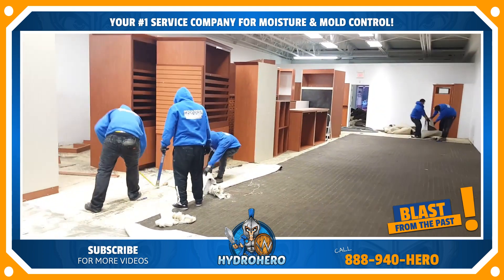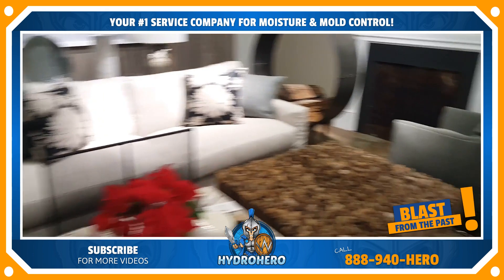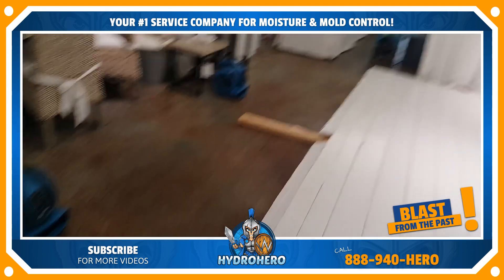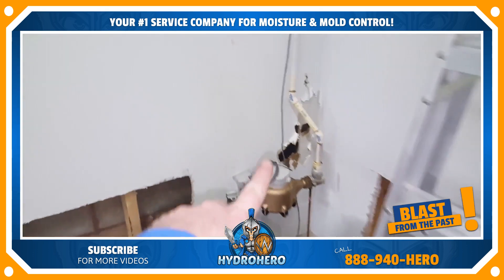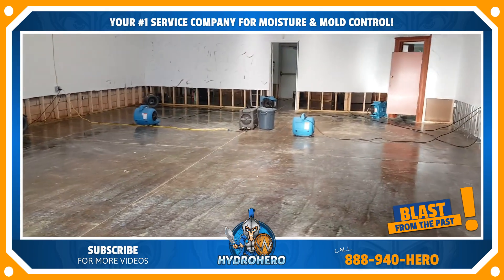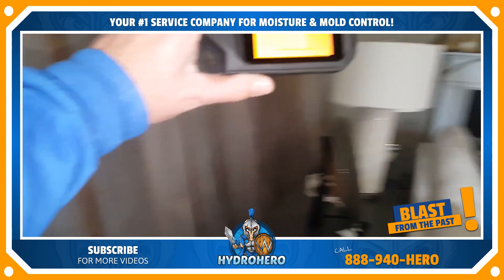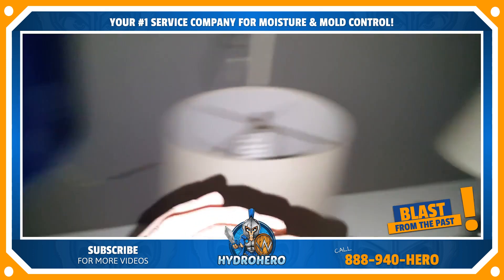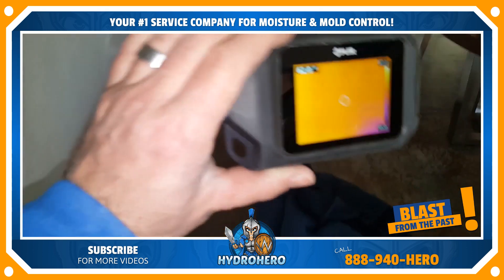Water Removal Rehoboth Beach Delaware 19971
Do you have water damage in Rehoboth Beach, DE? Water removal or flood cleanup services is what we do every day.

Call us toll-free at 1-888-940-HERO or 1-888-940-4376